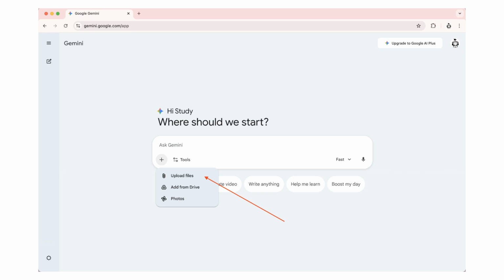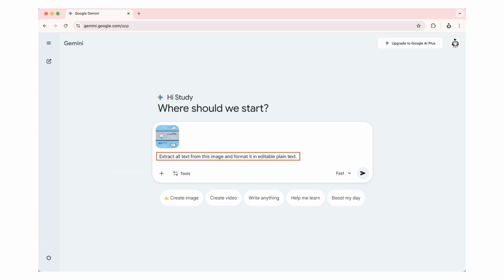How to Convert Images to Text Using Gemini AI OCR 🖼️ Quickly Extract Text from Pictures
Confused about How to Convert Images to Text Using Gemini AI OCR? In this tutorial, I’ll show you exactly how to use Gemini AI’s OCR feature to extract text from images quickly and accurately. Perfect for students, professionals, and anyone who needs to turn pictures into editable text 🖼️🤖

✅ What You’ll Learn / Fix:
⚙️ How Gemini AI OCR reads and extracts text from images
📲 How to upload images for text extraction
🔄 How to edit and organize extracted text
💡 Tips to improve OCR accuracy and avoid errors

✅ Timestamps:
⏱️ 0:00 Intro
📶 0:10 What converting images to text with Gemini AI OCR means
🧩 0:25 Step 1 – Upload your image to Gemini AI
⚙️ 0:50 Step 2 – Extract text using OCR
📲 1:20 Step 3 – Review and edit the extracted text
💡 1:45 Bonus tip for faster text extraction

✅ Why Watch This Video:
🔧 Learn how to convert images to text quickly using Gemini AI OCR
📄 Save time while getting accurate editable text

✅ Who This Helps:
💻 Students converting lecture slides or notes
📱 Professionals extracting text from reports or screenshots
🧠 Anyone needing editable text from images quickly

💬 Comment if Gemini AI OCR improved your workflow
📢 Share this with anyone needing image-to-text conversion